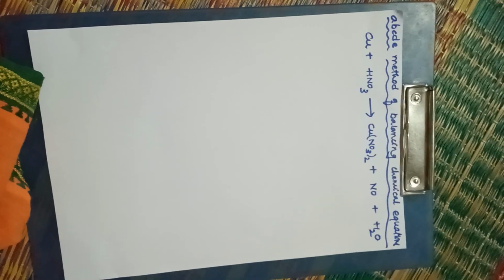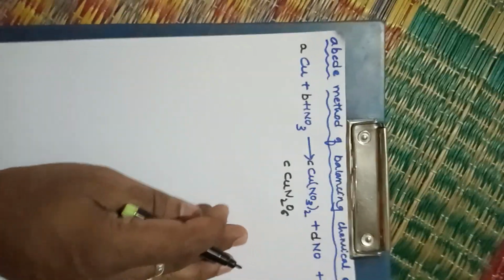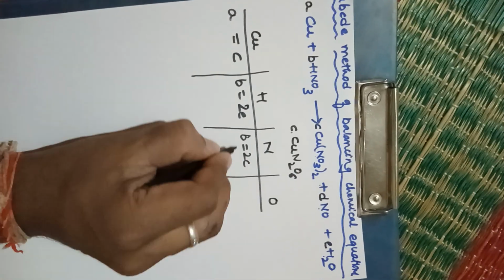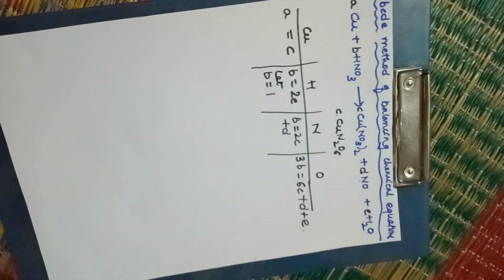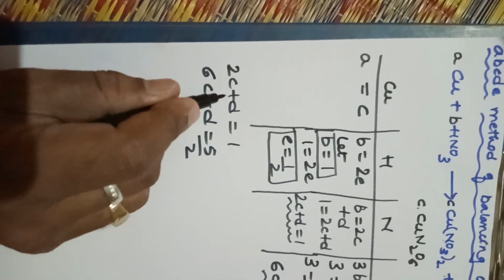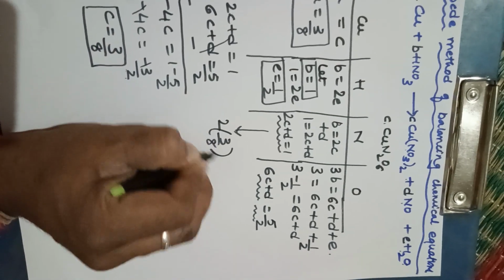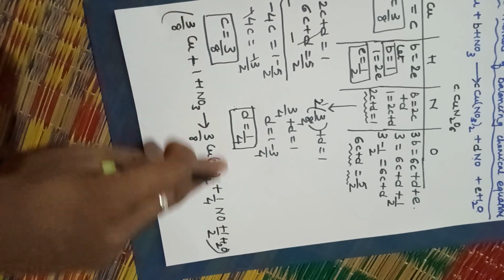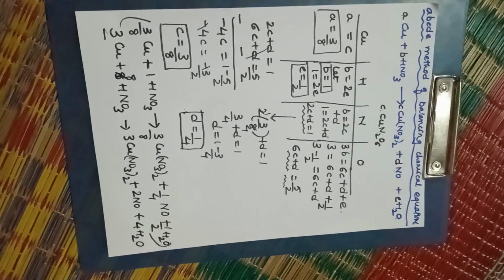abcde method of balancing chemical equations, chemical reactions and equations, class 10